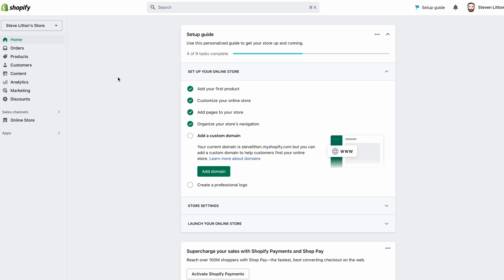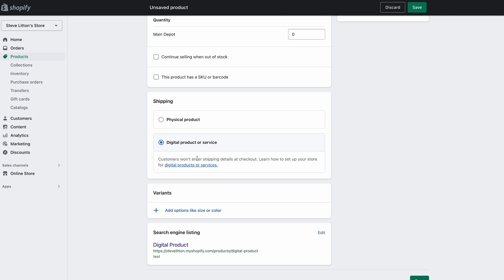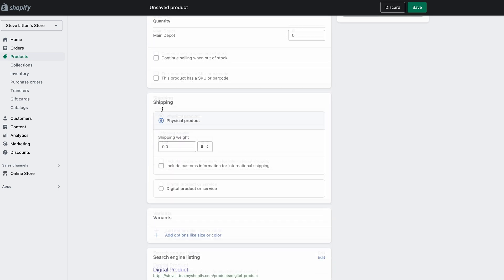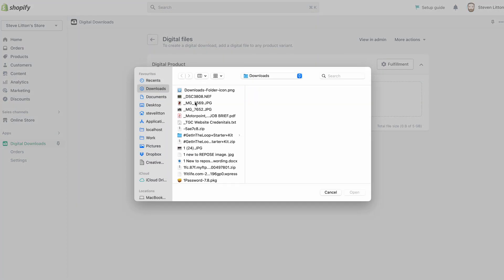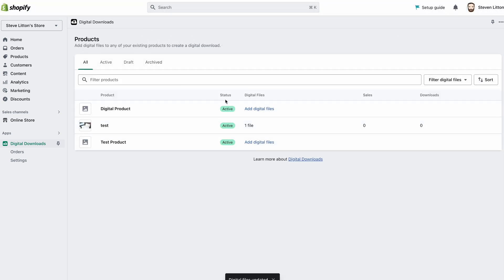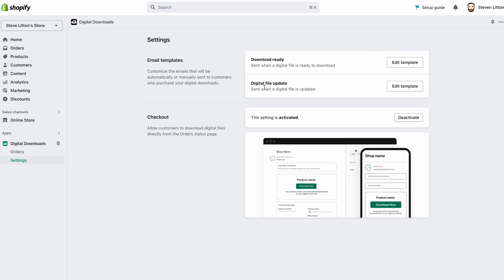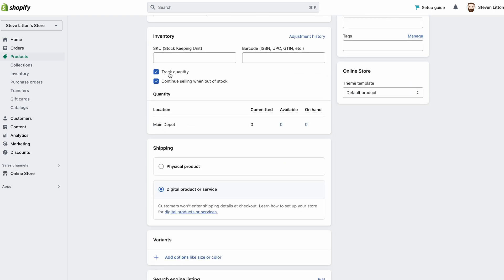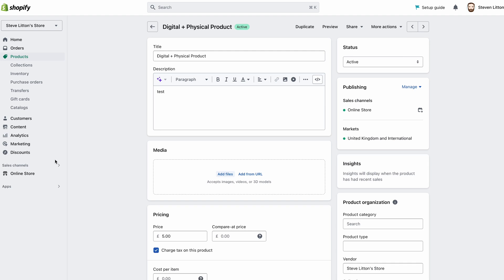How to Create Digital Product Downloads in Shopify for Free | Sell Virtual Products in Shopify 2023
Learn how to sell digital products on your Shopify store using Shopify's free Digital Downloads app. Want to try Shopify?

If you are looking for help with your Shopify store then feel free to get in contact or if you need help with your Shopify store then please get in contact